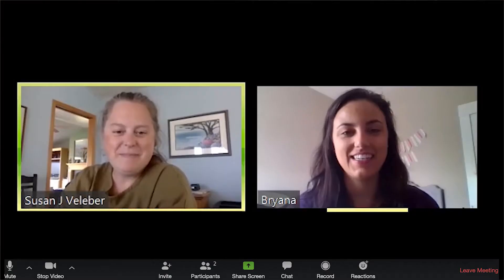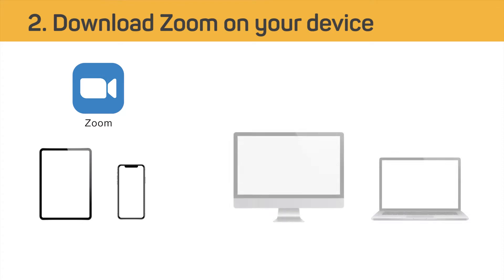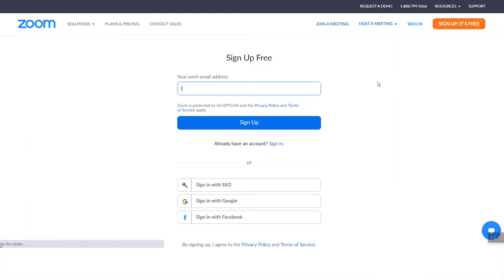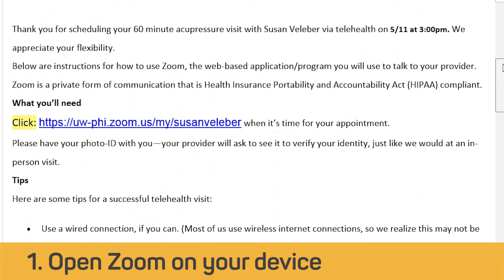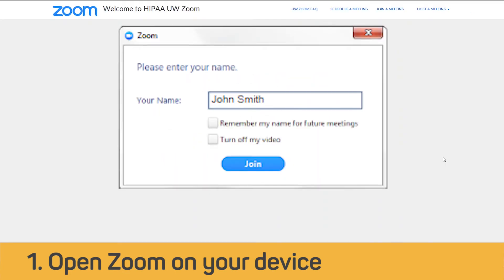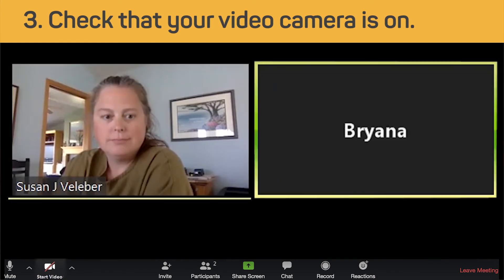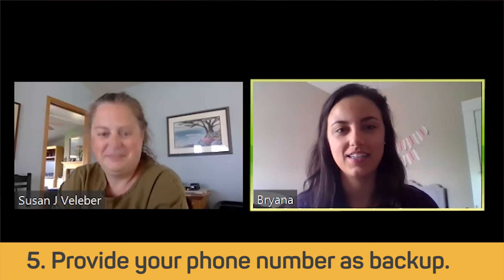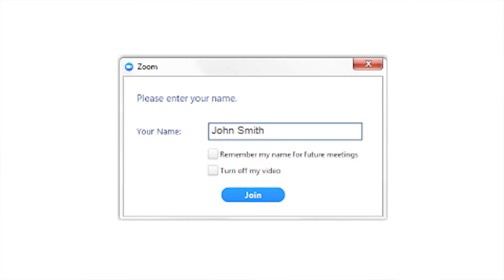Telehealth with Zoom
SCCA uses the Zoom videoconferencing application (app) for telehealth appointments. Zoom for
healthcare is HIPAA compliant and protects your privacy. This video explains how to use Zoom to
join your telehealth appointment.

If you need help setting up Zoom or getting into your